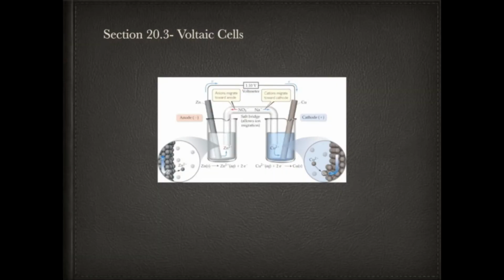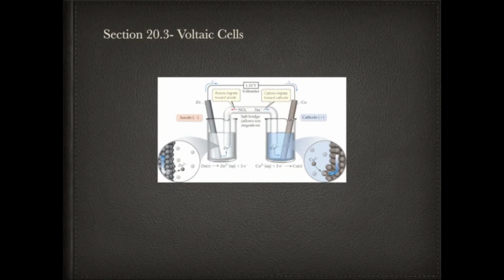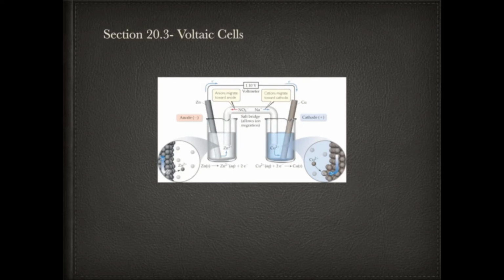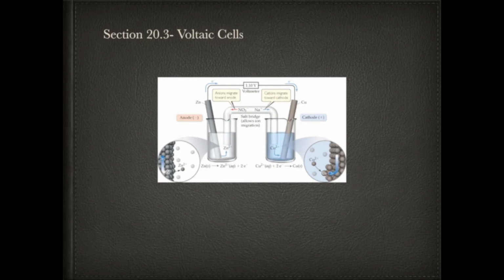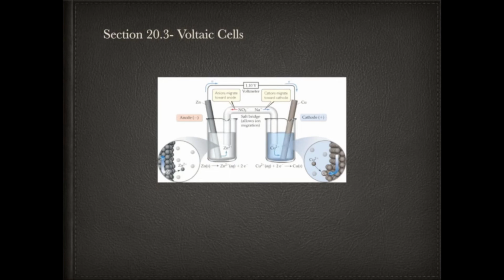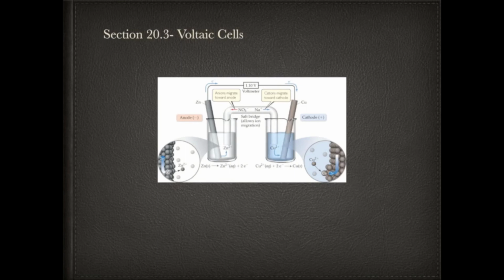AP Notes 3.2